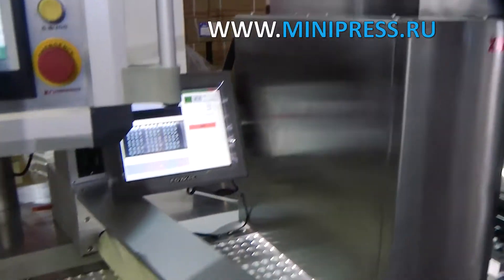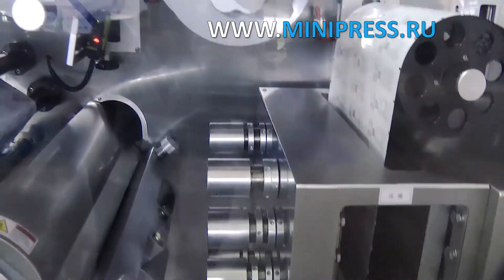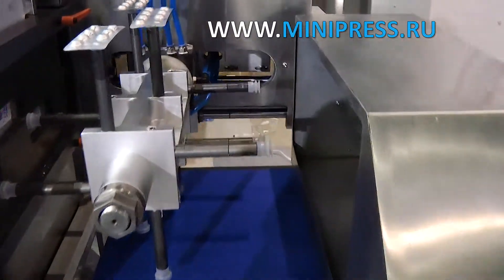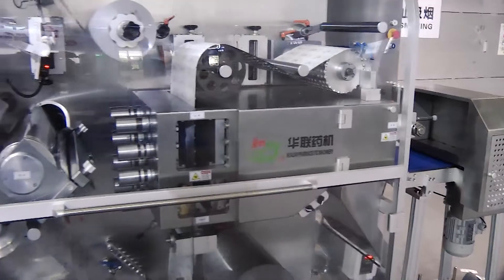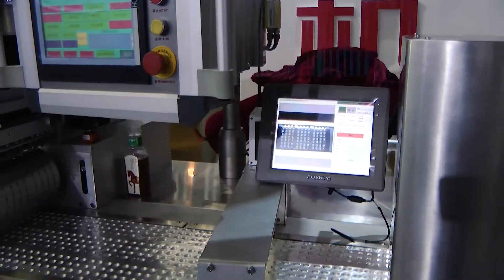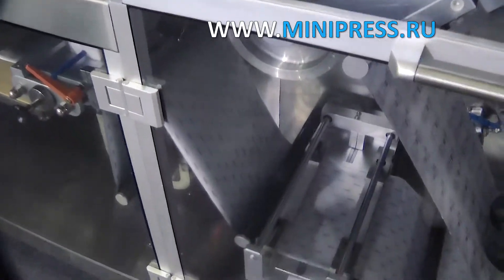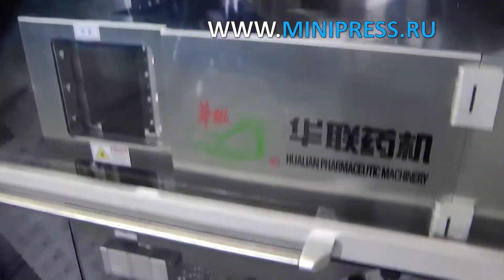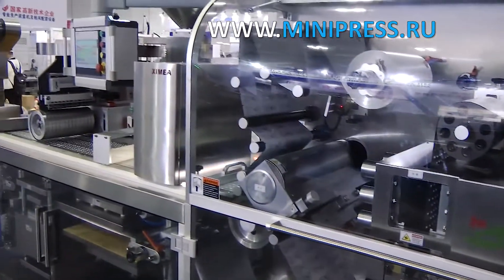Equipment for packaging tablets in aluminum blister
LABELING MACHINES
MIXERS AND MIXERS OF POWDERS
TABLET PRESSES
BLISTER MACHINES
LABORATORY ANALYZERS
CELLOPHANATORS
POWDER GRANULATORS